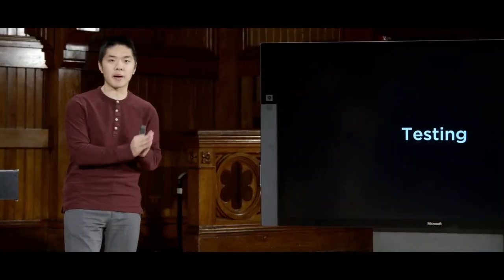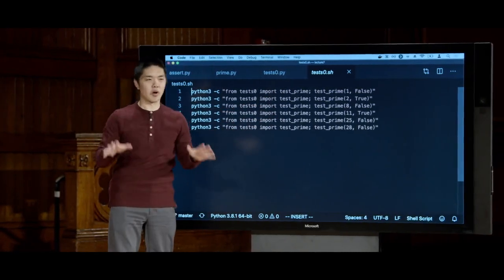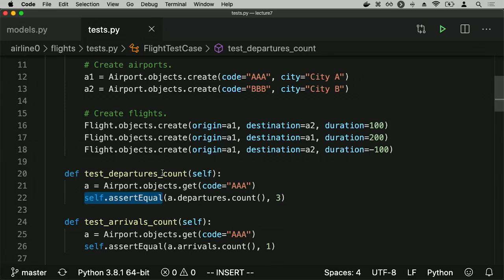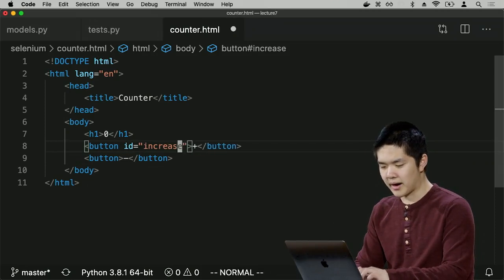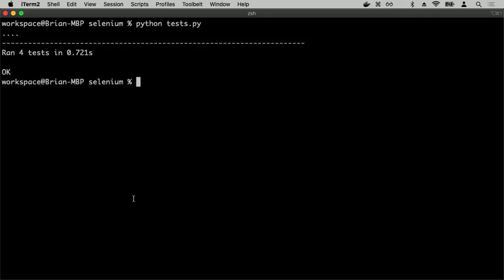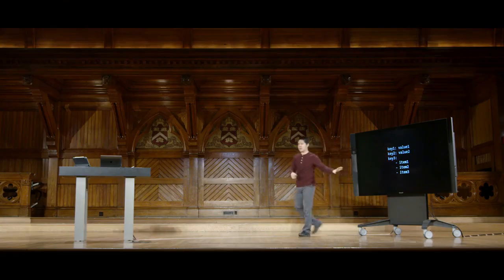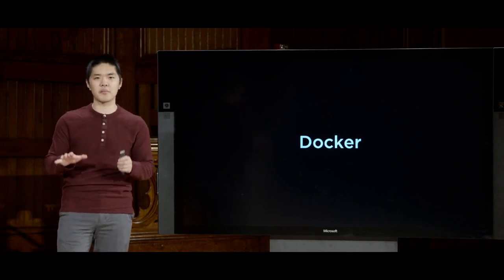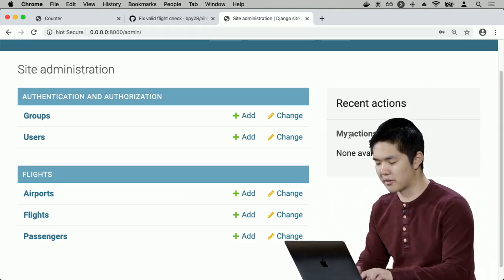Harvard CS50 Lecture7 Testing CICD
Lecture7 Testing CICD